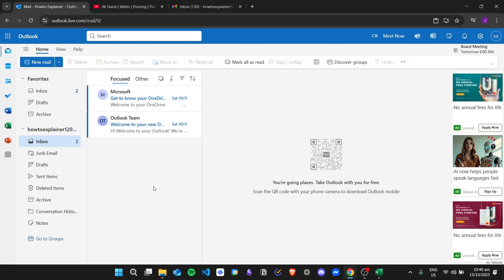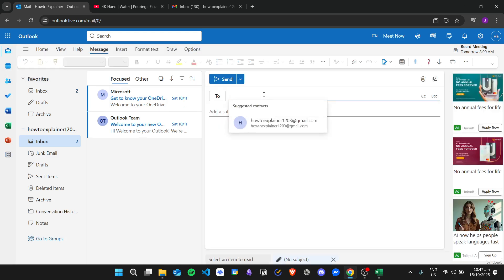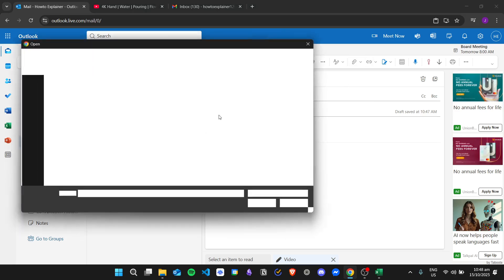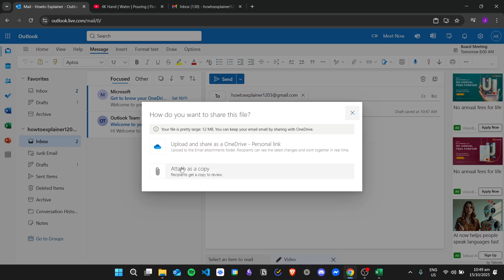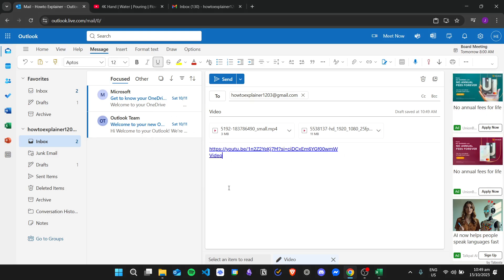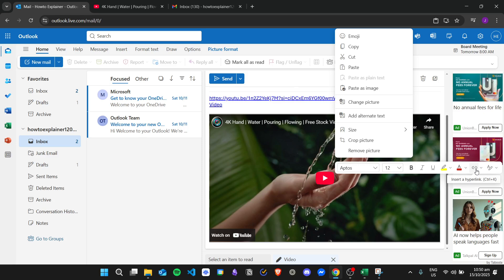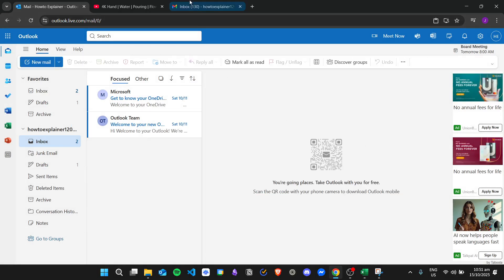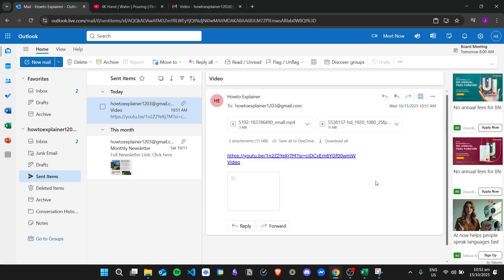How to Embed Video in Outlook Email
If you are looking for a video about How to Embed Video in Outlook Email, here it is!